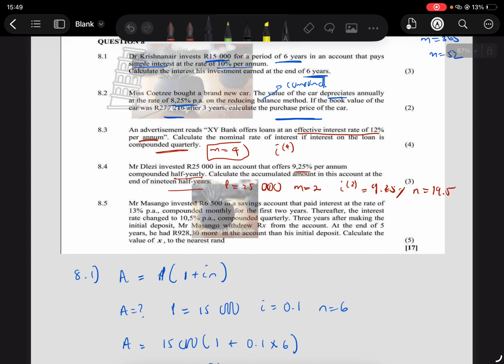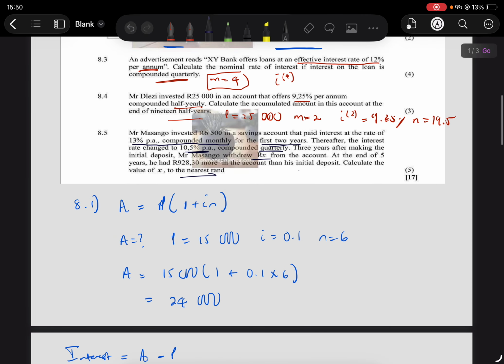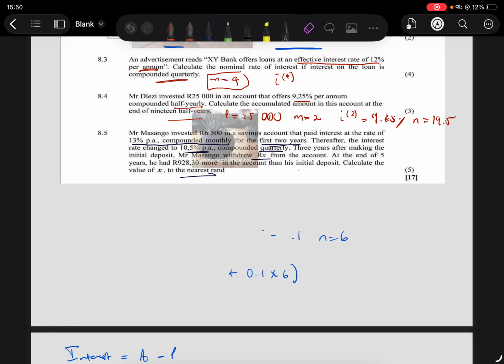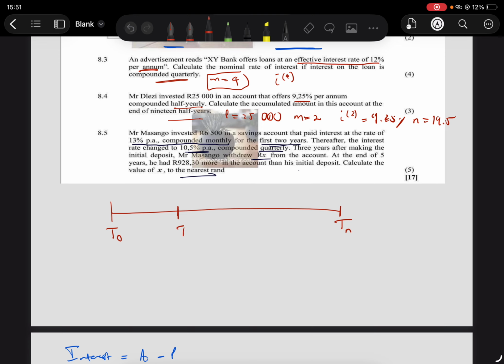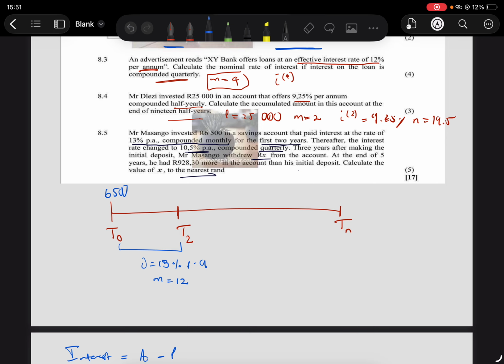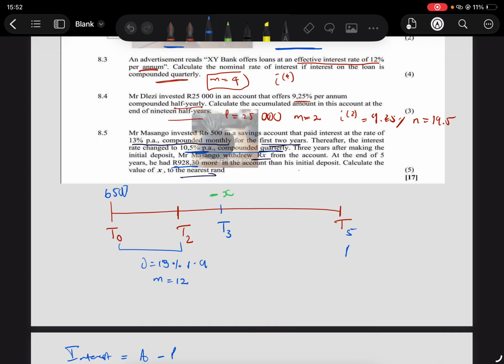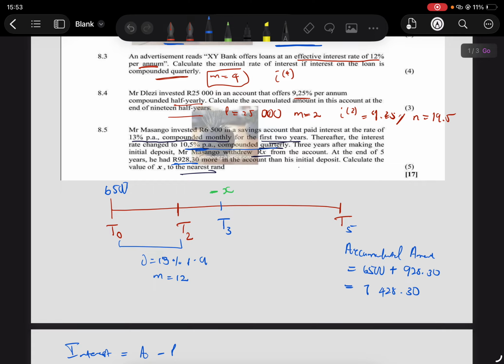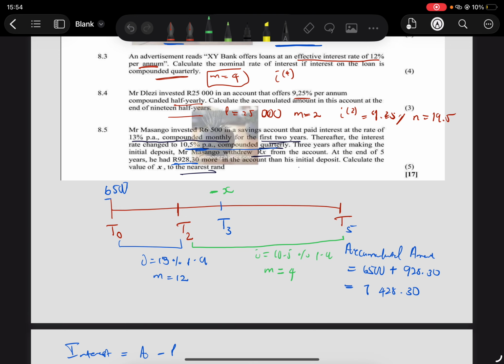Grade 12 CAPS Mathematics Financial Mathematics Timeline Questions – Deposits and Withdrawals P1